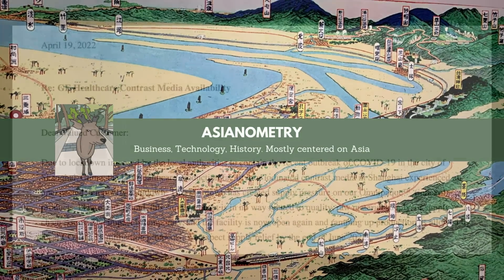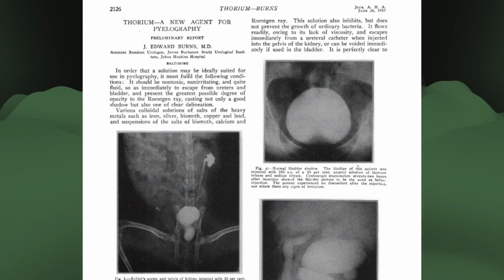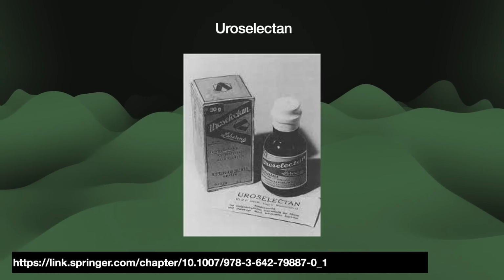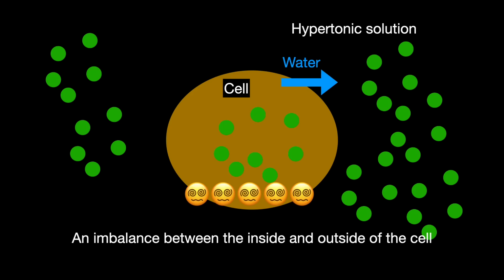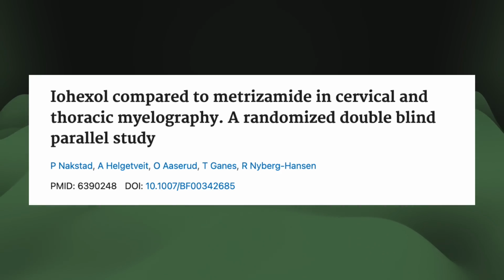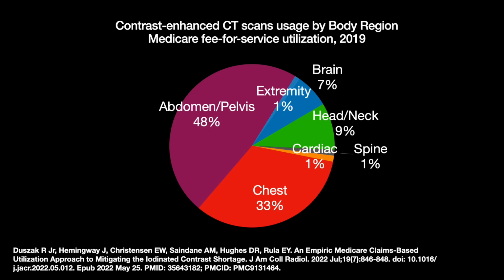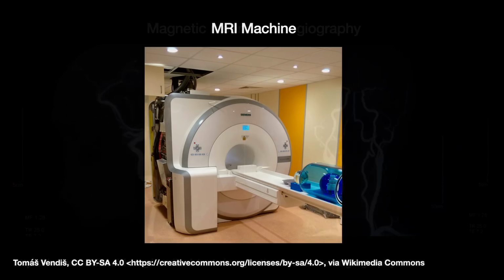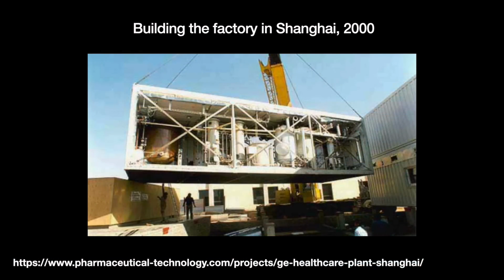China & The 2022 CT Scan Shortage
Hat tip to friend of the channel Dr. M. Kanuparthy for suggesting this topic and also spending time explaining it to me over a call.